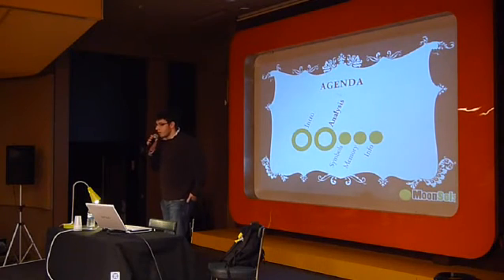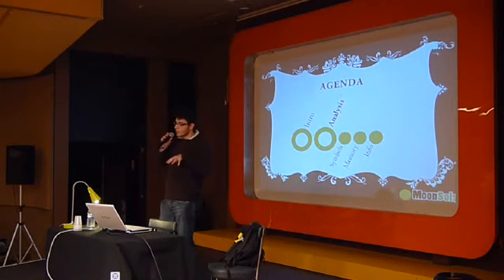HackitoErgoSum: Mac OS X Physical Memory Analysis [2/6]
HackitoErgoSum: Mac OS X Physical Memory Analysis